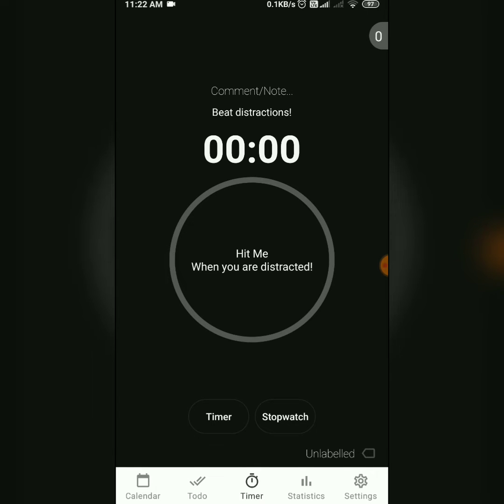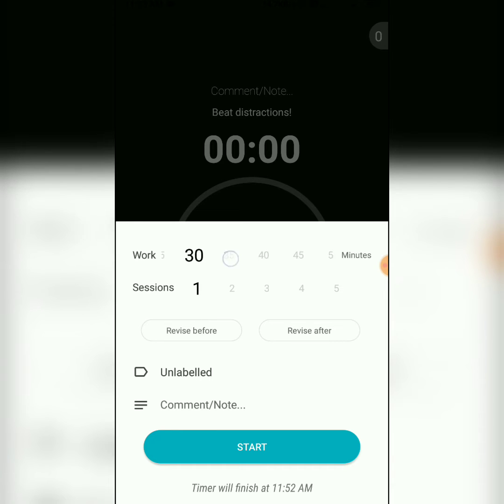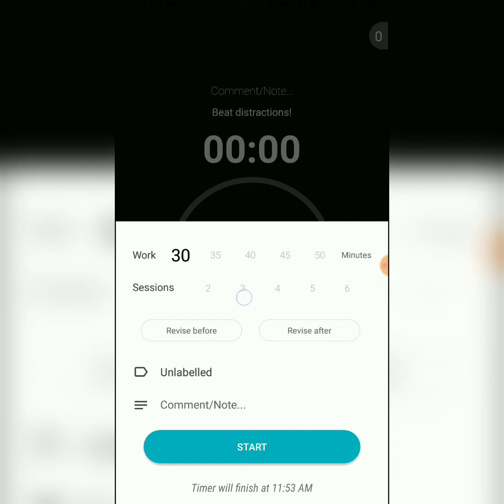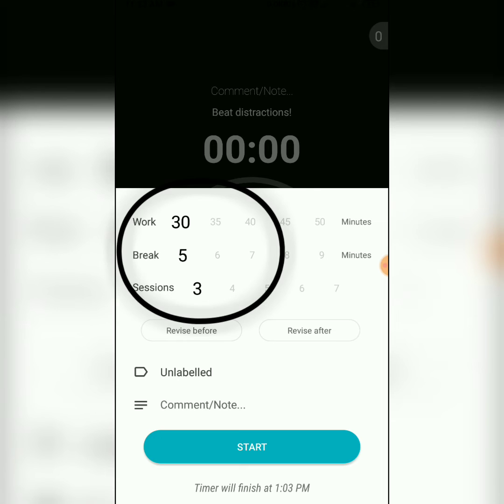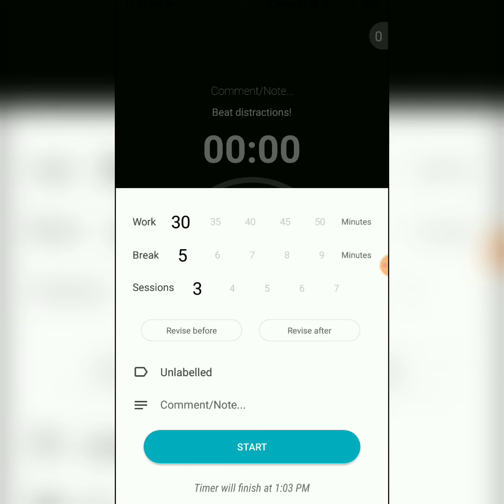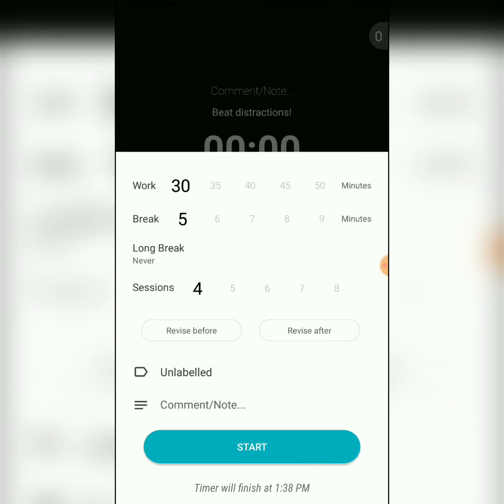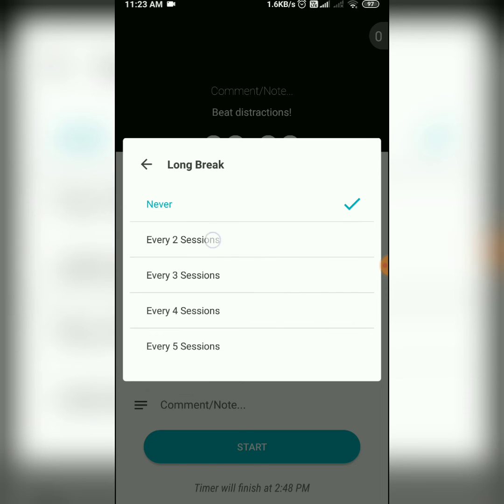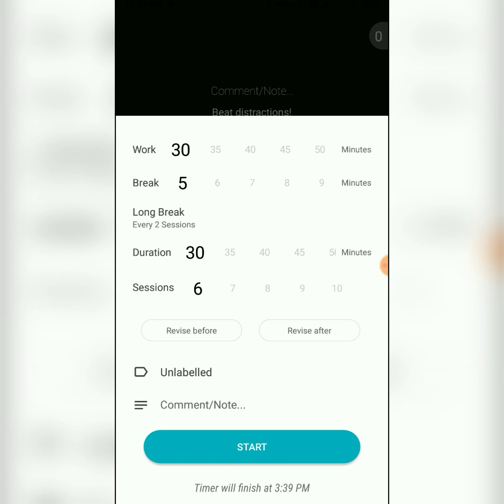Setting a Long Break in Engross App is Super Easy (Productive App)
Planning a day schedule with a Pomodoro timer and want to succeed in it? You have come to the right place. The 'Hit me when you are distracted' feature in Engross guarantees to keep you away from distractions!

Here's a quick guide on how to set a long break.

Hope this video will help ya'll!